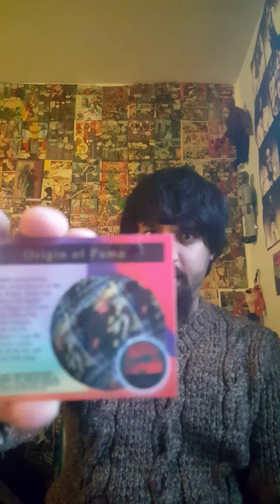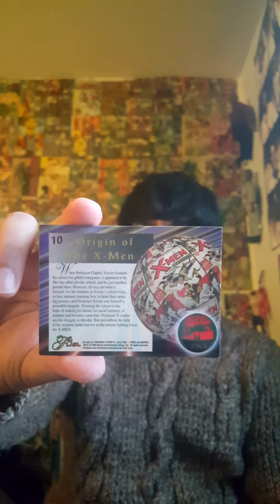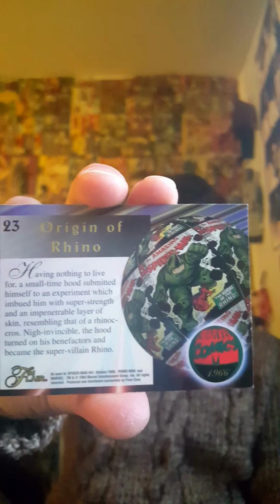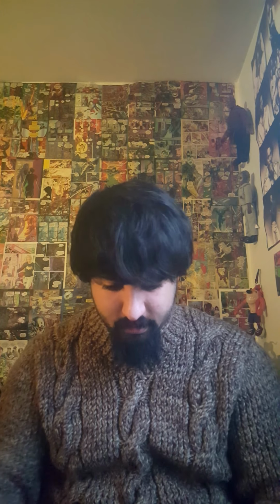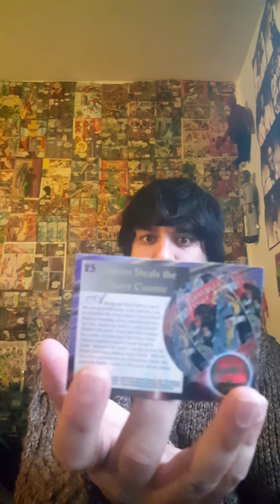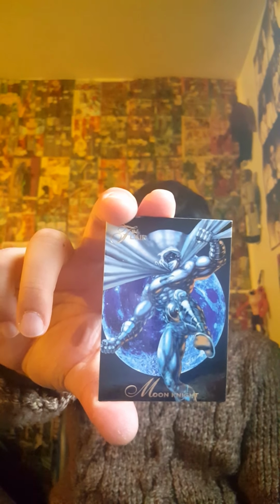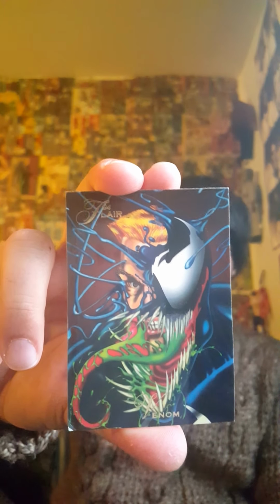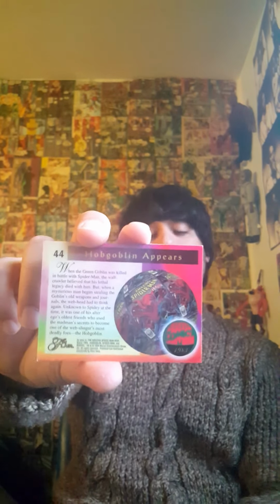Jazzy Jeff's Trading Cards Review 10: Even More Marvel Comics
Finally finishing up showing off my personal collection. I talk about the cards and what I like and dislike. I make comments in regards to the cards and go off topic a lot. I try my best to inform yet entertain. I hope these come off funny and make your day better!